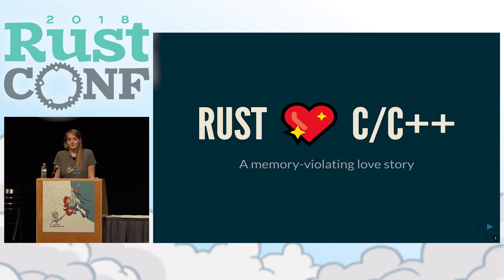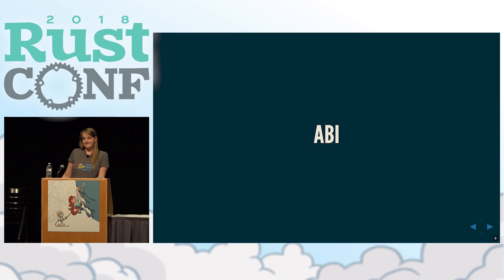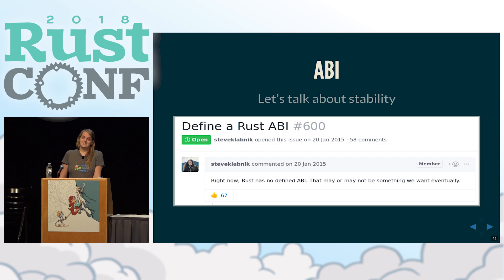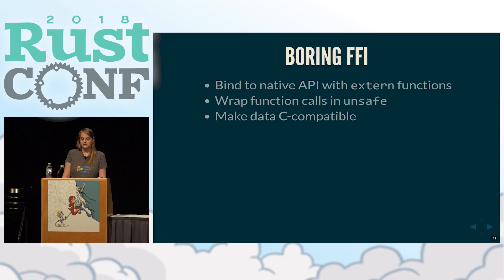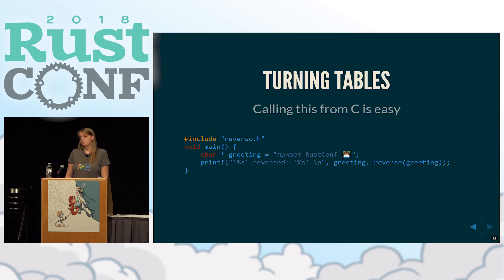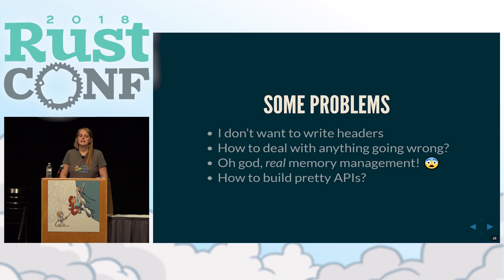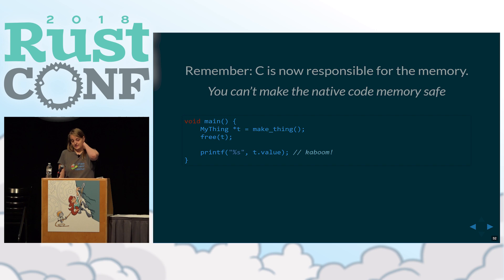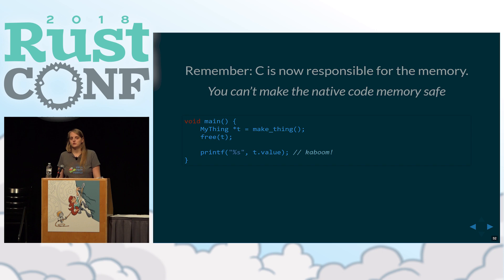RustConf 2018 - Embedding Rust in C/C++ by Katharina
We all know that using C/C++ code in Rust is not too complicated. extern "C", bindgen and build.rs scripts make this pretty easy. But let’s challenge ourselves: what about the other way around? There are huge C and C++ projects that could use some corrosion.

In this talk I will not just show simple examples of how to use Rust modules inside larger C/C++ applications, the common pitfalls you will encounter, and to deal with them.